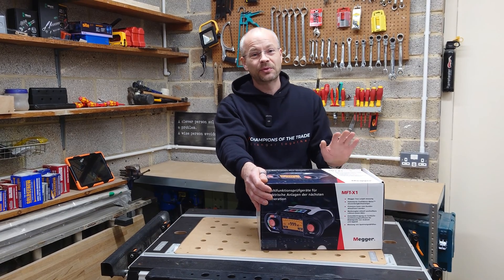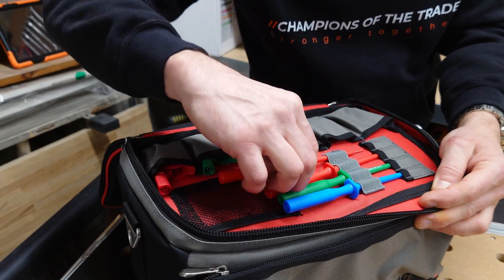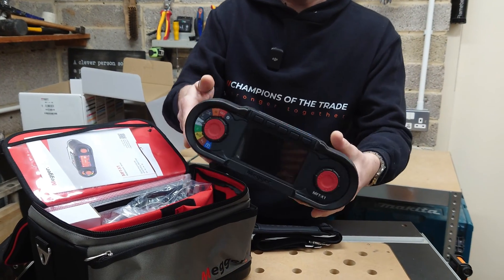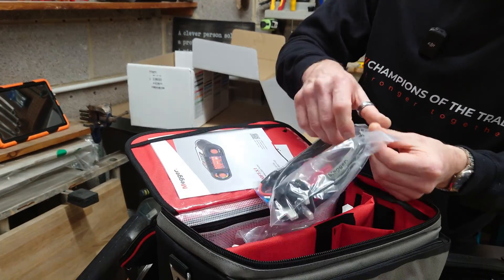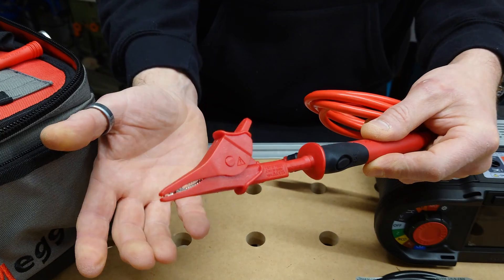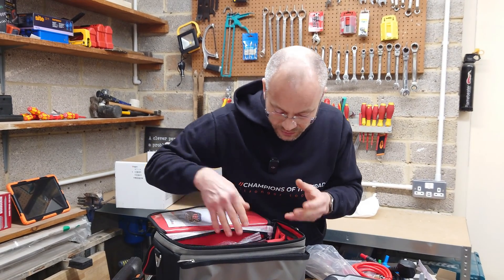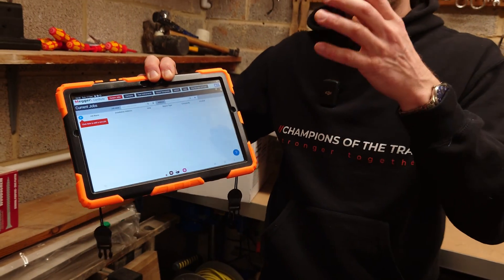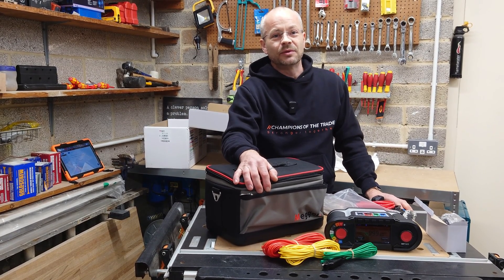Megger Electrical Tester MFT X1 Unboxing 🧰 Electrician's Life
Dive into Megger's top-of-the-range electrical tester, the MFT-X1, as Sam unboxes this incredible piece of equipment! Watch as Sam explores the well-organized contents of the package, from versatile test leads to rechargeable batteries. Discover the features that make this tester popular with electricians, including a handy button-equipped test lead and the ability to sync with Megger's Easy Cert software for efficient data transfer to your tablet.

Sam explores the accessories, such as crocodile clips, probes of different sizes, and even extra-long leads for testing TT spikes. Find out how this tester simplifies everyday tasks, from light switches to junction boxes, and learn about its versatility with add-ons like the EV tester.

Stay tuned for follow-up videos where Sam will demonstrate how to use the MFT-X1, guide you through performing updates, and show you the process of transferring information to the Easy Cert software.

▶️ Chapters
00:00 Introduction
00:22 Opening the Bag
00:28 Top Compartment
00:43 Earth Terminal.. Not Probe!
00:55 Probes
01:27 Second Compartment
01:46 The Tester
02:01 Battery
02:39 More Test Leads
03:30 Auto Lead Features
04:02 More.
04:51 Powering Up
05:54 Outro

🛒 Get your kit here:

Megger MFT-X1

Megger MFT-X1 Battery Pack - MBP44 Replacement Lithium Ion Snap-In Module

Megger EV Tester EVCA210-UK